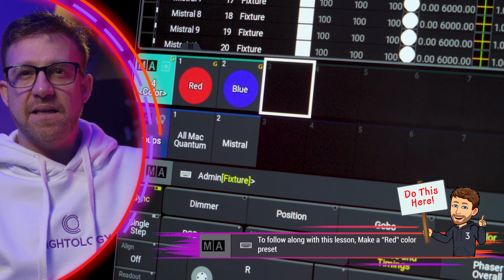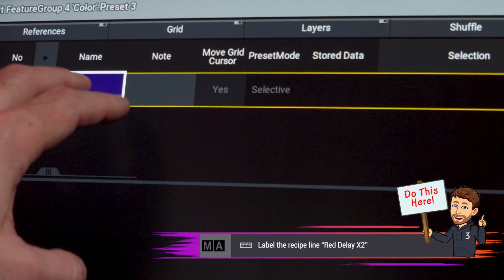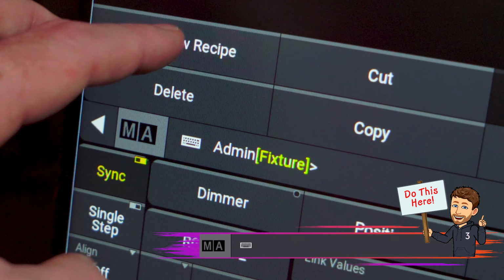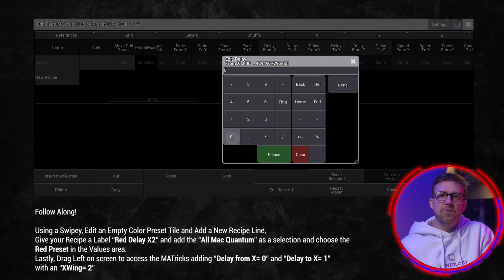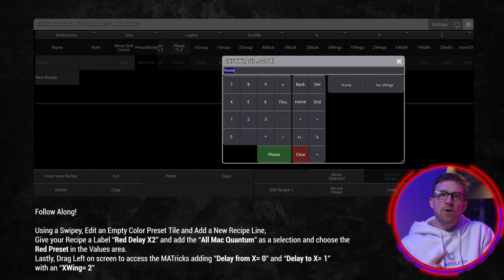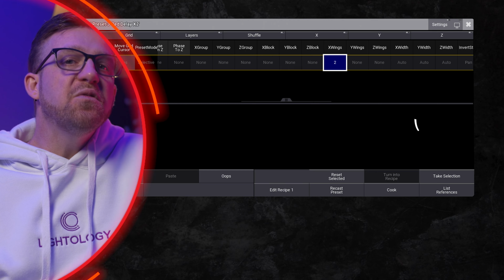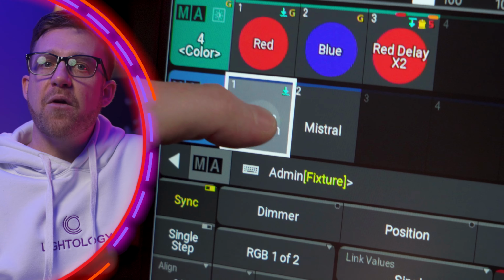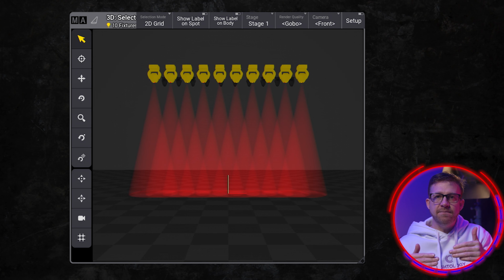Cooking For Lighting Humans! - Preset Recipes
Building recipes can be a useful addition to your workflow! In this episode Aaron looks at how to create delay sweep as a preset recipe.